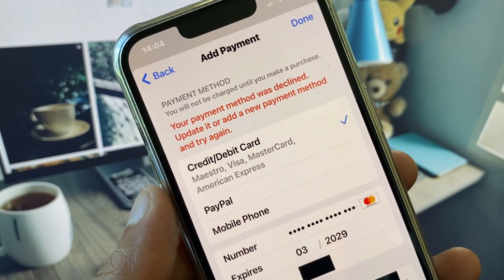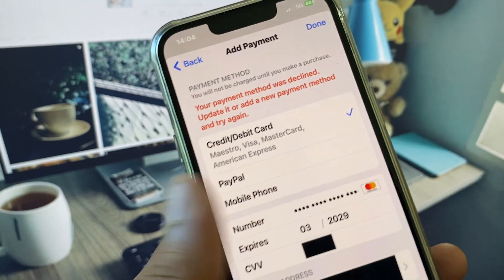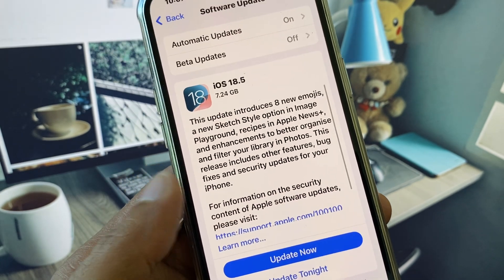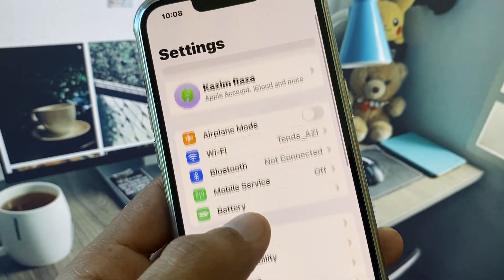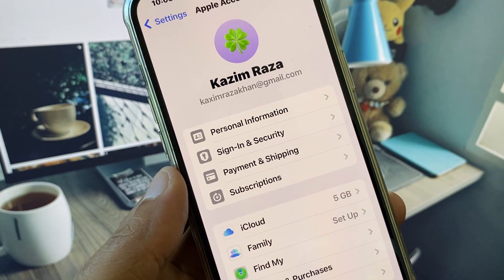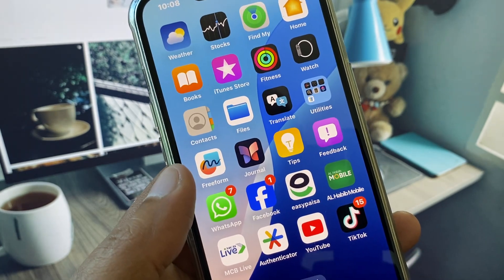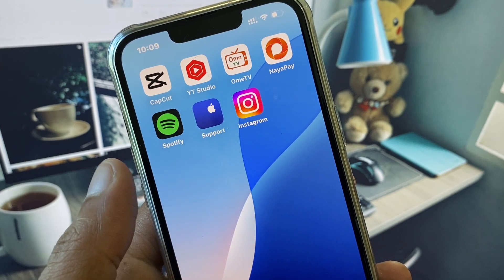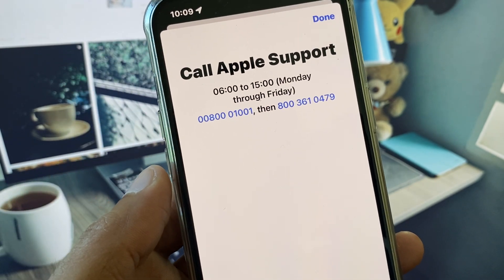“Your Payment Method Was Declined Update it or Add a New Payment Method and Try Again" on iPhone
💳 Getting the error: “Your payment method was declined. Update it or add a new payment method and try again”? You’re not alone. In this video, UnlockiOS Tech walks you through the **step-by-step fix** to solve this issue on **iPhone and iPad** in 2025.

This is a common problem after iOS 17 and iOS 18 updates, especially when:
- Your card has expired
- Billing info is incorrect
- Apple can’t verify the payment

✅ In This Video:
• What causes payment method errors on Apple ID
• How to update or add a working payment method
• Tips for resolving Apple ID billing issues (2025)

📱 Works on:
• iPhone 6 to iPhone 16
• iOS 17 and iOS 18

📌 Stay updated with UnlockiOS Tech for the latest iPhone error fixes and Apple ID tutorials!